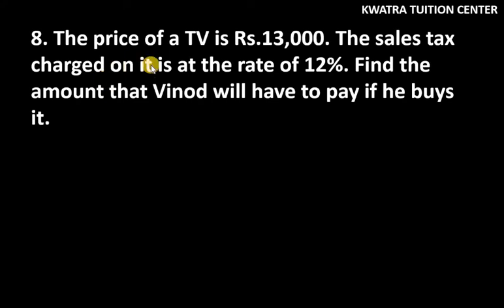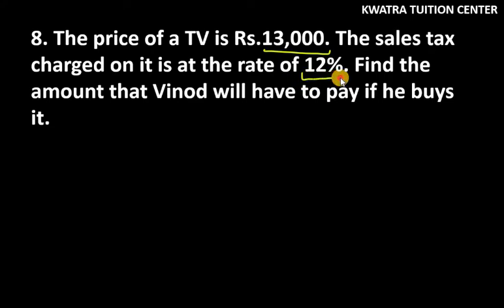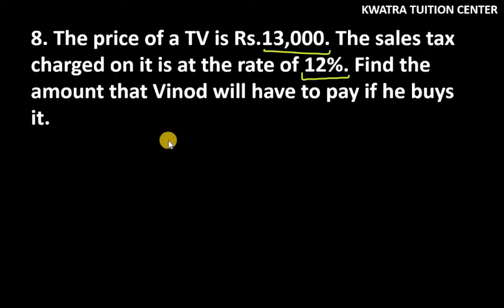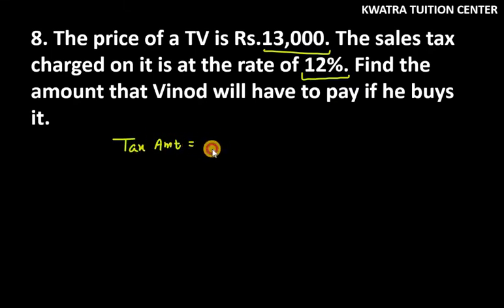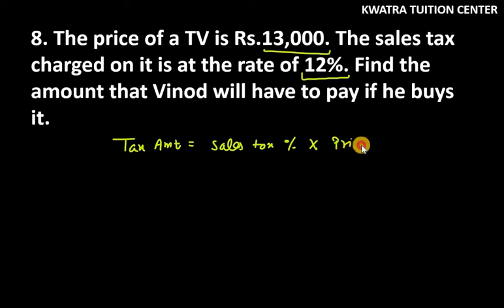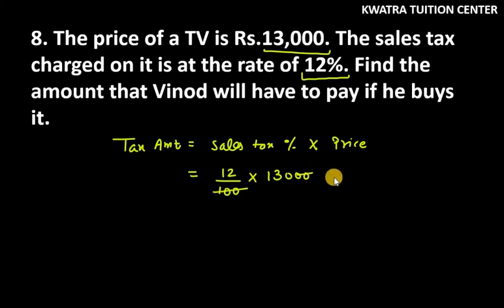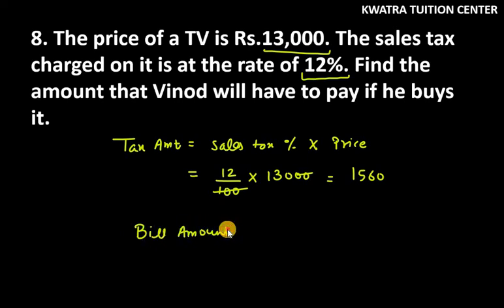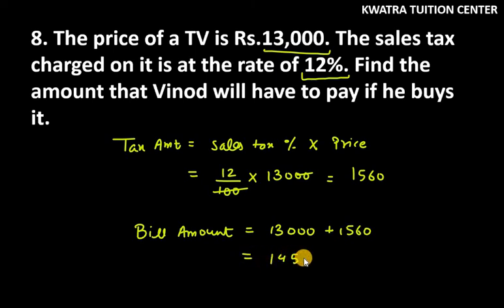8. The price of a TV is Rs.13,000. The sales tax charged on it is at the rate of 12%. Find the amoun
8. The price of a TV is Rs.13,000. The sales tax charged on it is at the rate of 12%. Find the amount that Vinod will have to pay if he buys it.